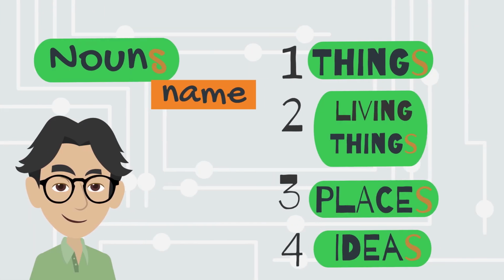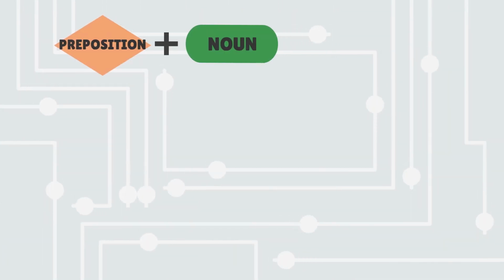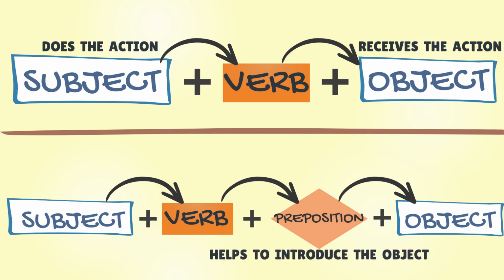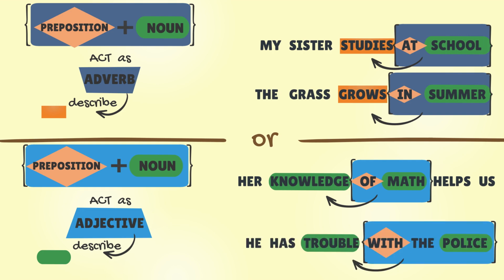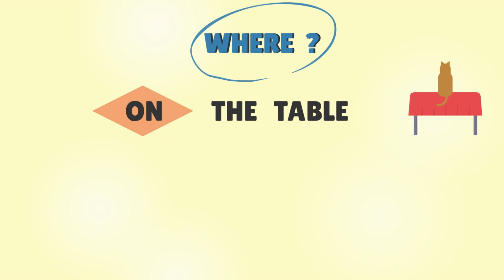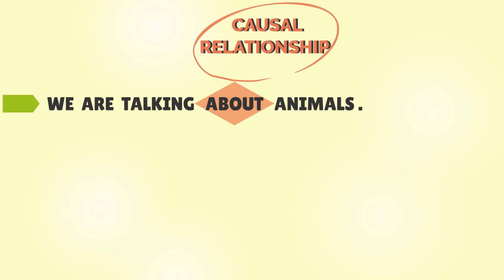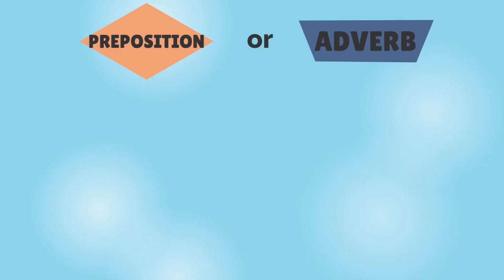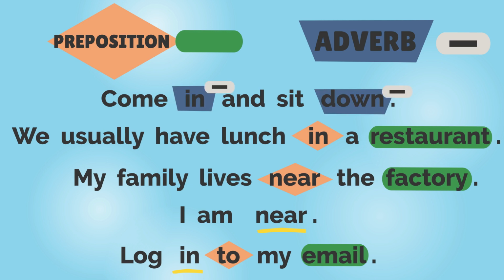Prepositions in English / What are prepositions ? / Kinds of prepositions / Basic English Grammar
As you know, nouns name things, living things, places and ideas.
That is enough to use nouns as subjects.
But in addition to subjects and verbs, which are required elements of any sentence, other nouns can also be used there.

Sometimes these nouns are also used without any difficulty.
But sometimes nouns do not agree with other words.

That is where prepositions help.
The name “preposition” means that these words are placed in pre- position: take a position before.
Prepositions can not exist by themselves, they are always placed before nouns (object pronouns, noun phrases).

So, prepositions stand before nouns, clarify their meanings and agree them with other words. (These other words may be nouns, verbs or adjectives).
So, prepositions help us to use nouns and thus make sentences complete.

Prepositions can work in different ways:
1) Prepositions are followed by the object of the verb.
As you know, the subject does the action, and the object receives the action.
But sometimes we need prepositions to show the relations between verbs and their objects.
In this case: Prepositions help to introduce the object. And prepositions indicate the direct relation of the action to its object.
2)  In other cases:
Prepositions together with following nouns act as adverbs or adjectives to describe (modify) another part of the sentence.
!!! Some words can be used both as prepositions and as adverbs.
The main difference between them is that prepositions are always used together with nouns, and adverbs – singly.

Kinds of Prepositions:
Depending on the usage in the sentence, prepositions are divided into 3 kinds:
1) Prepositions of Place (space): WHERE ?
2) Prepositions of Time: WHEN ?
3) Prepositions of Agents or Things:
So it can show us: 1) where things are, 2) when things are and 3) how things are.

Prepositions of Place (together with following nouns) are used to show where smth. happens.
Prepositions of Time (together with following nouns) are used to show when smth. happens.
Prepositions of Agents or Things indicate a causal relationship (between the following nouns and other parts of the sentence).

!!!  Remember that some prepositions can be of different kinds.

00:00 What are prepositions ?
02:16 How can prepositions work ?
05:23 Kinds of prepositions
08:02 Tests
10:37 Summary

English Grammar.